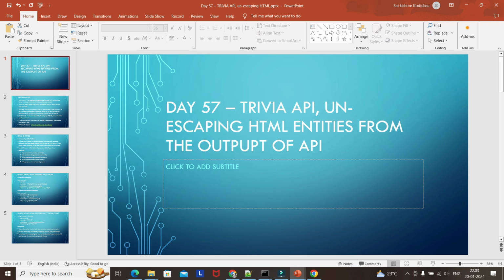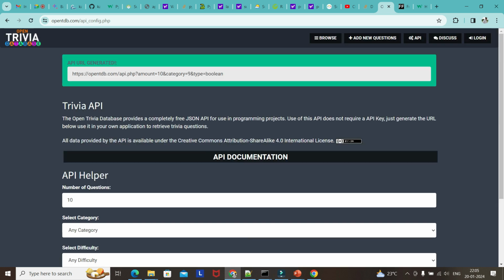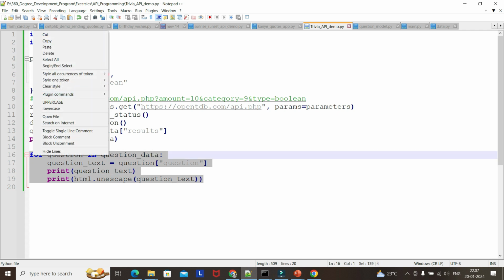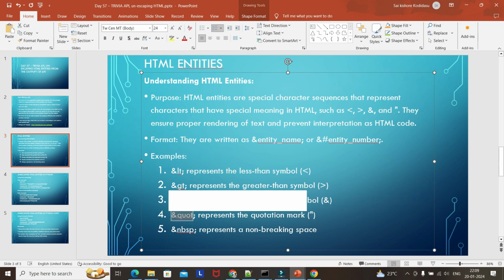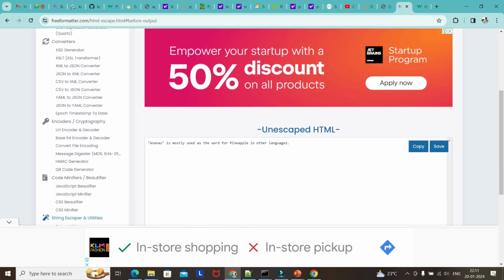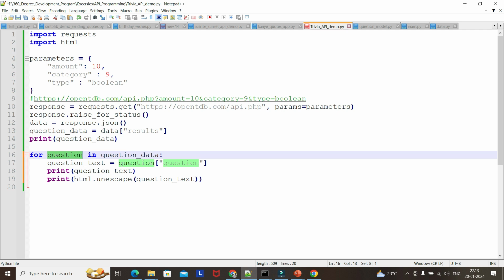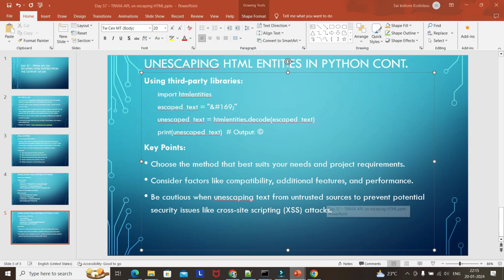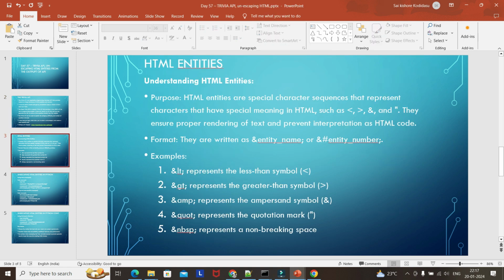Day 57 - TRIVIA DB API, Un-escaping HTML entities from the Output of API